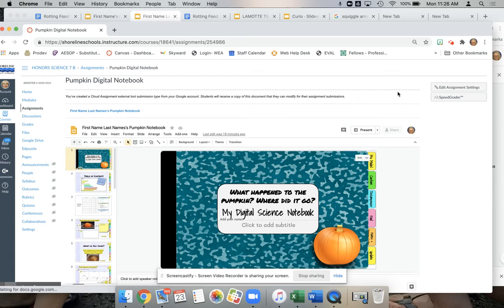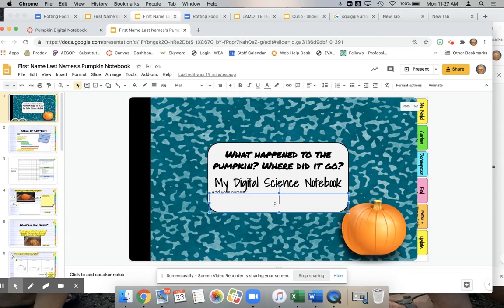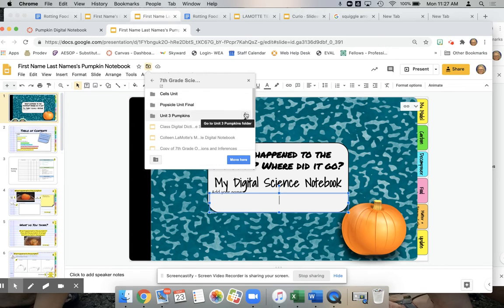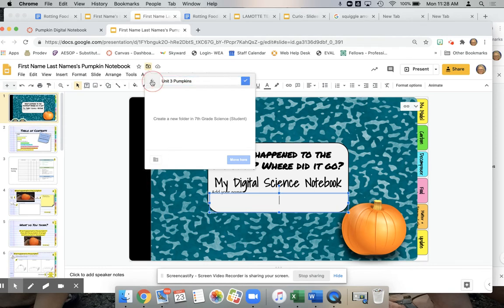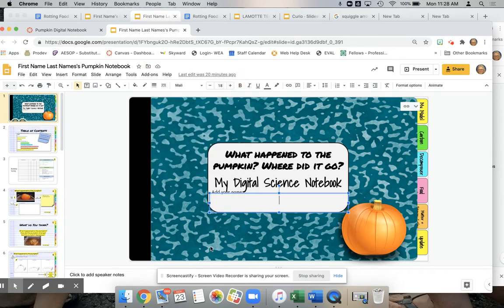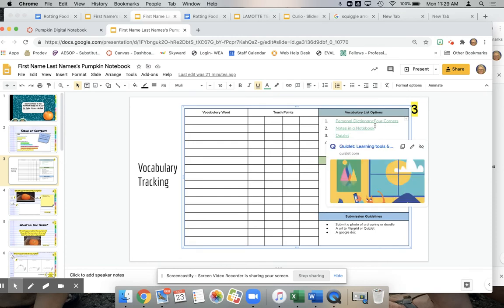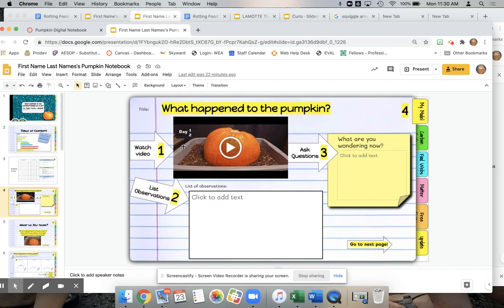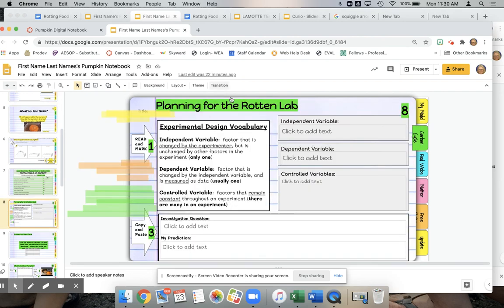Pumpkin Notebook Instructions